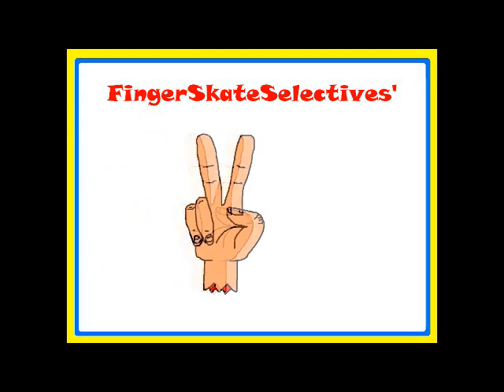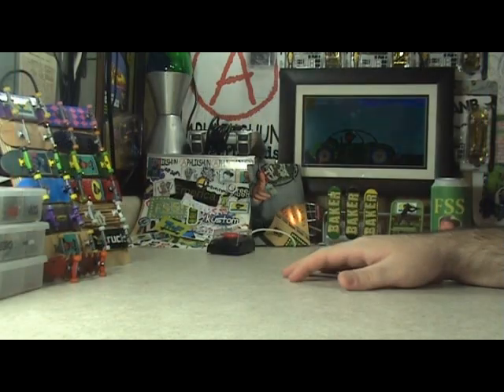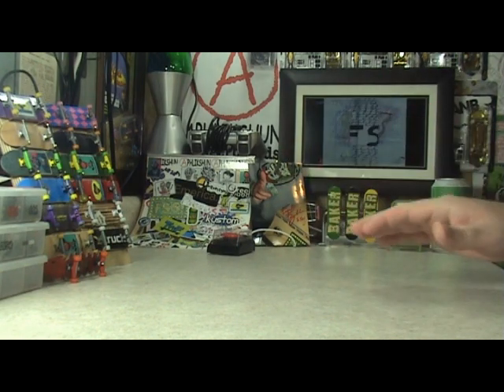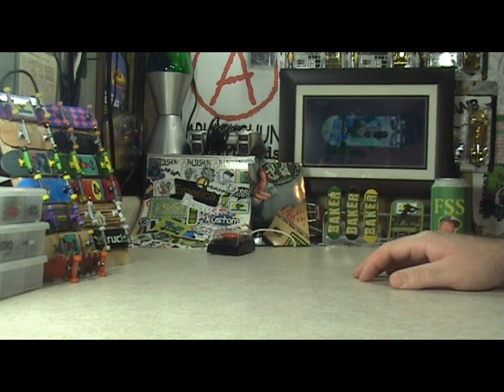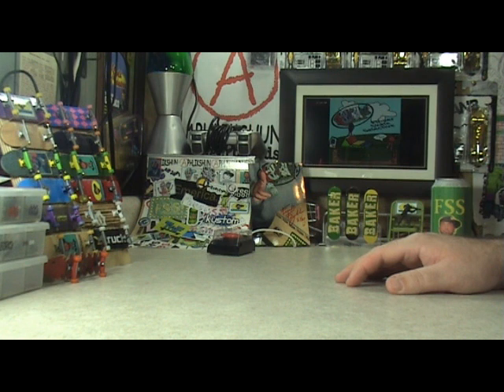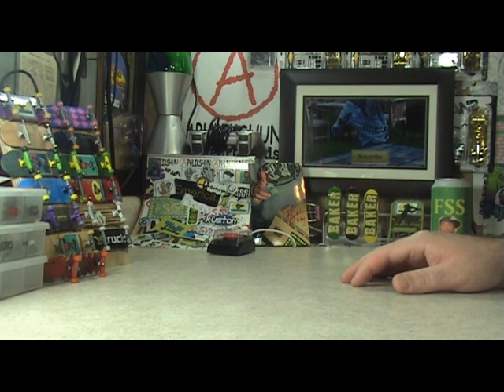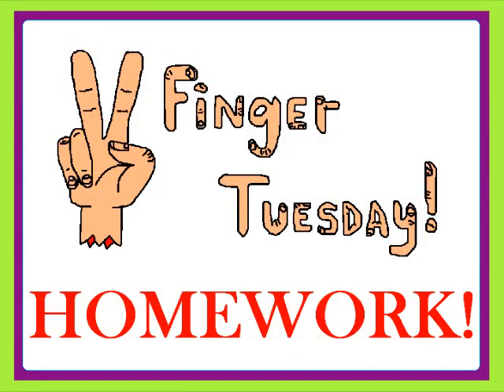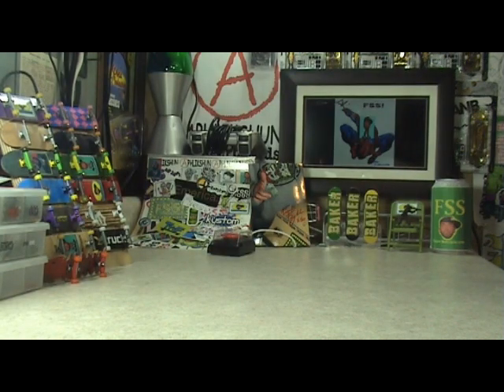Two Finger Tuesday!! (4-24-12)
CHECK OUT APHLIKSHUN...

SUB TO PHILS NEW CHANNEL...

ASK A QUESTION FOR FRIDAYS AFF!!

Thanks for tuning in to TFT!!

YO YAY!!